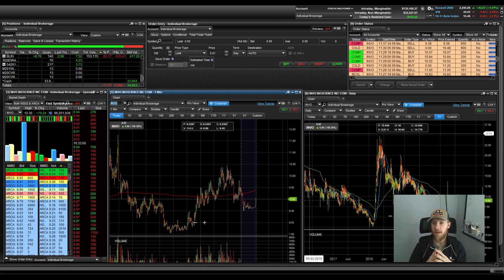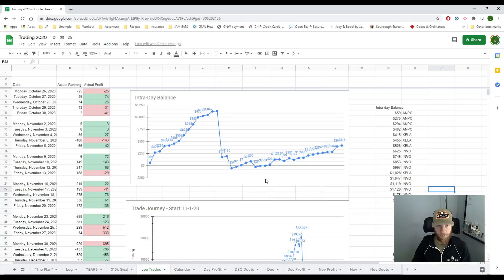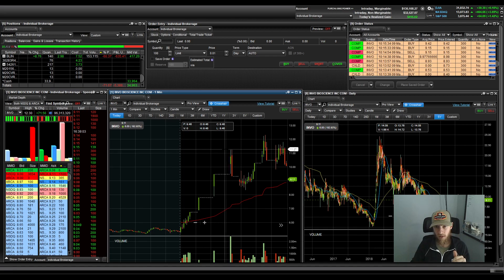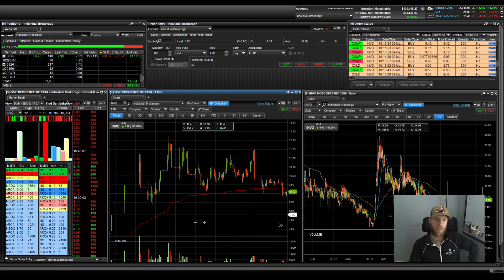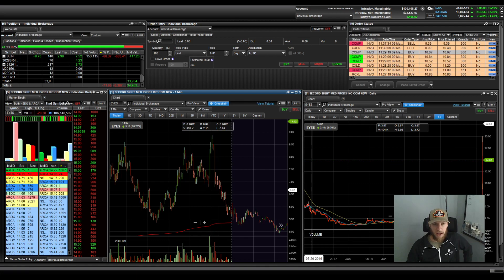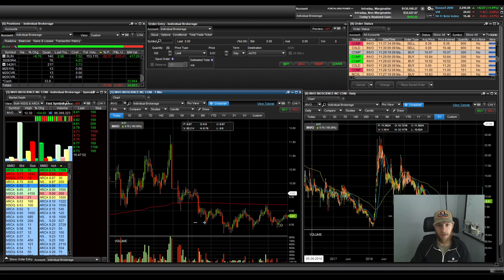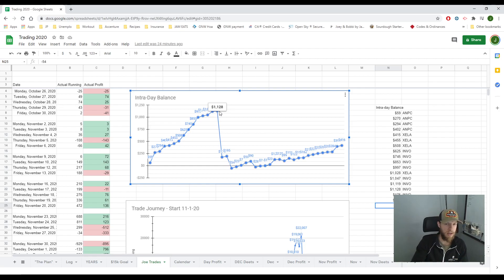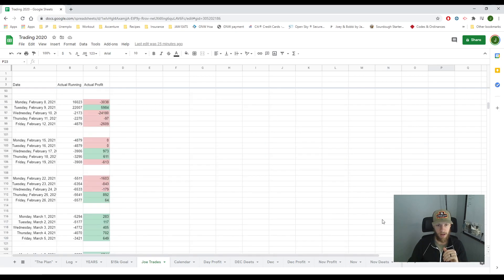My stupid trade that cost me $1,000. Trade Recap INVO XELA WPG ANPC 3/9/21